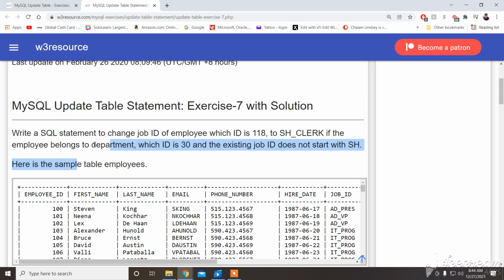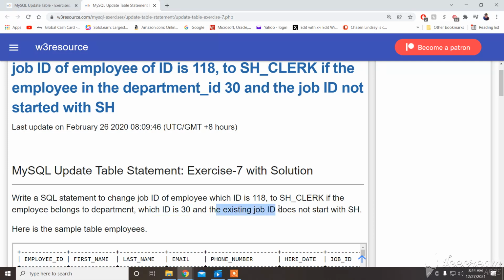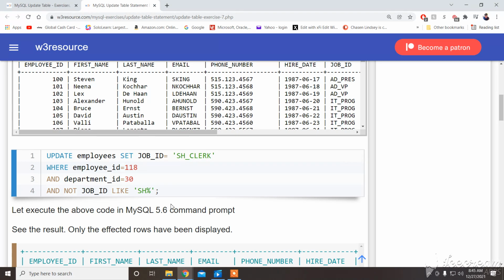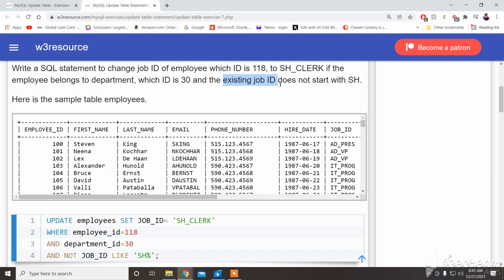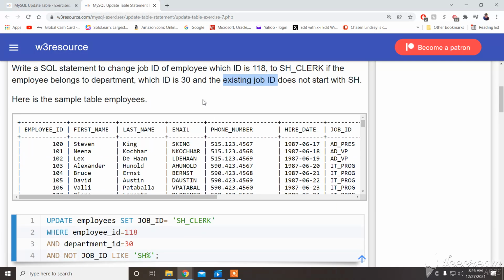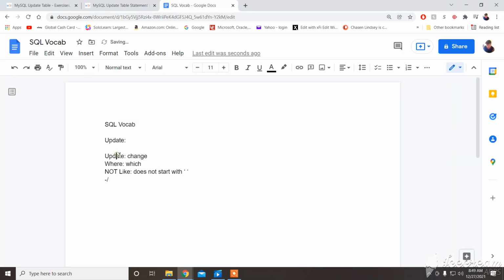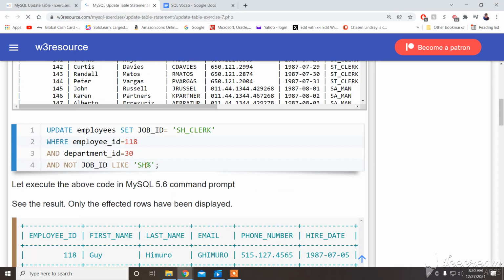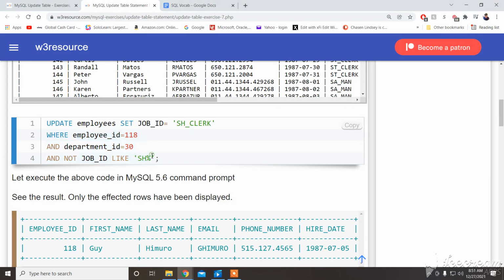PHPMyAdmin Update 12 BOOO